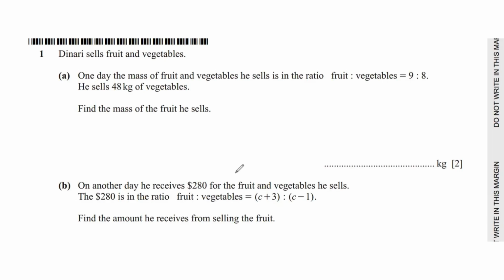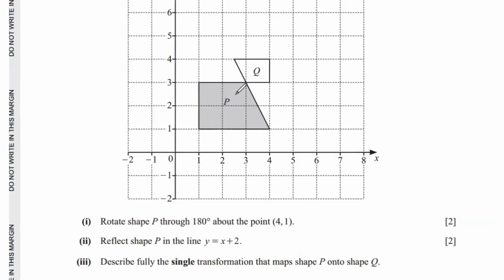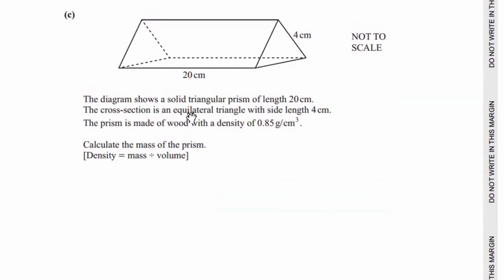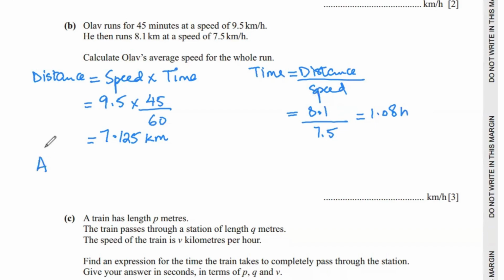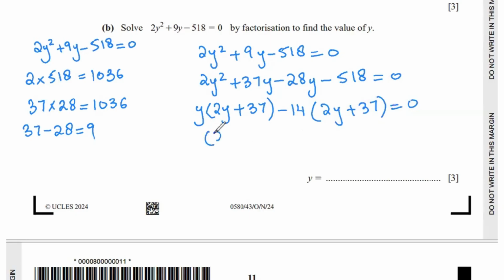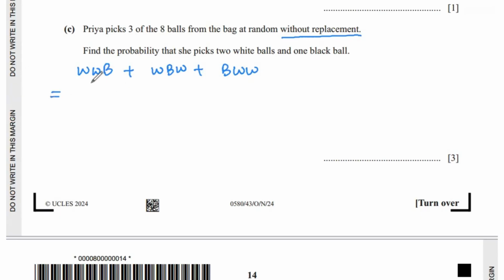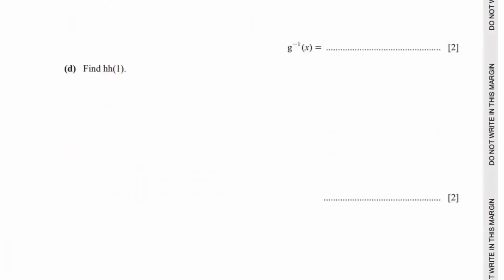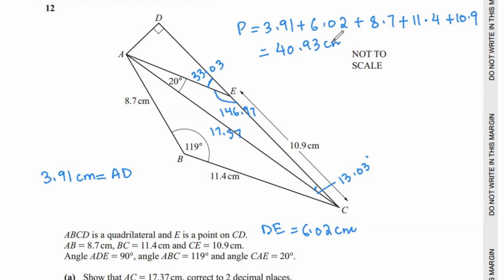Master IGCSE Math Extended Paper 43 Solution | 0580 | Oct/Nov 2024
This video aims at giving a detailed explanation of IGCSE 0580 maths Paper 43 Oct/Nov 2024. Whether you are an expert or beginner at maths, this IGCSE maths 0580 Paper 4 2024 walkthrough guarantees to clear your confusions! So don't waste time and watch this IGCSE maths paper 43 Oct/Nov 2024 revision video and ace your Oct/Nov IGCSE math exams!

Stay around for more core and extended IGCSE maths past papers solved! This video contains the solutions to IGCSE 0580 maths Oct/Nov 2024 Paper 43 Extended. If you need any help regarding any of these questions, leave me a message in the comments below and ill help you out.

Time stamps
00:00 Q1- Money Problems, Percentage Profit and Ratios
04:53 Q2 - Vectors, Coordinates and Transformation of Shapes
13:56 Q3- Simple Interest and Compound Interest
20:28 Q4- Volume, Mass and Density, Volume and Surface Area of 3D Shapes
33:53 Q5- Average Speed
40:10 Q6- Simplifying Algebraic Fractions, Expanding Triple Brackets, Quadratic Formula and Solving Quadratic Equations - Algebra
44:53 Q7- Area of Trapezium, Solving Quadratic Equations, Factorization, Perimeter of Sector, and Area of Sector
55:00 Q8- Pie Charts, Estimate Mean, Histograms, and Frequency Density - Statistics
59:21 Q9- Probability
1:04:10 Q10- Differentiation, Equation of Tangent, Perpendicular Lines, and Turning Points - Calculus
1:09:36 Q11- Functions, Domain and Range, Composite Functions, Inverse Functions and Exponential Functions and Laws of Indices
1:18:13 Q12- Cosine Rule, Sine Rule, and SOHCAHTOA - Trigonometry